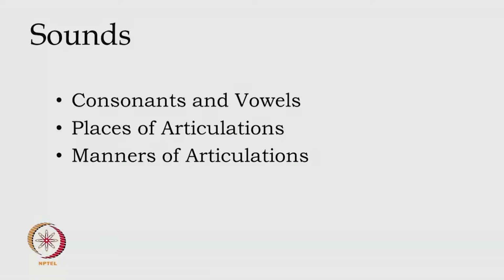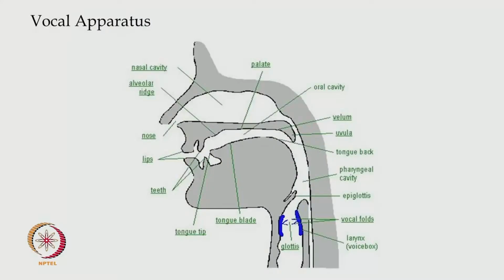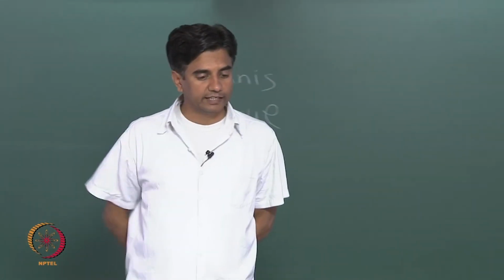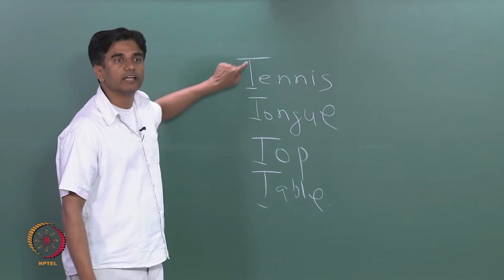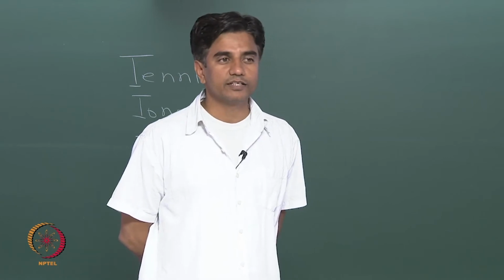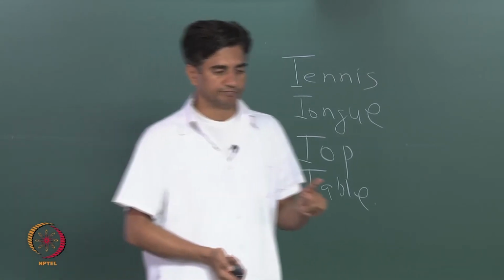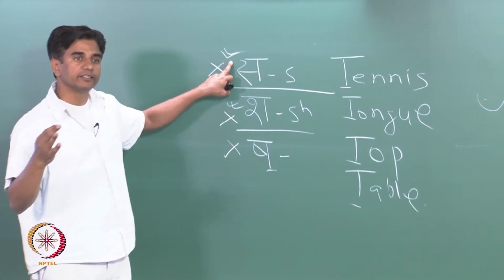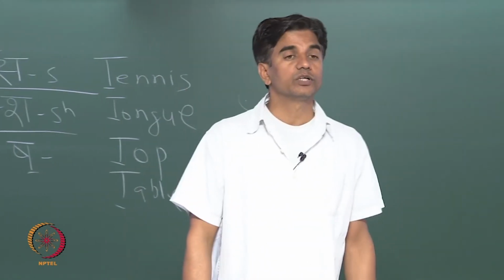#12 Places & Manners of Articulations of Sounds | Basics of Language Science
This lecture delves into the classification of sounds based on their place and manner of articulation. It uses examples from Hindi to illustrate the different places of articulation for the sounds “s” and “sh”. It also discusses the concept of fricatives, which are sounds produced by constricting the airflow.